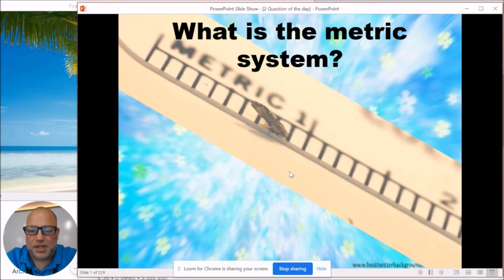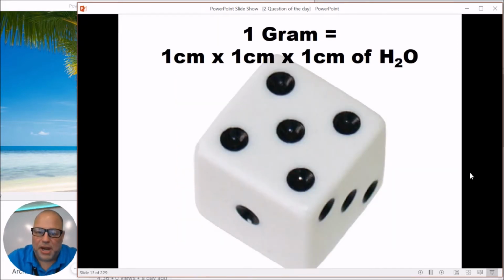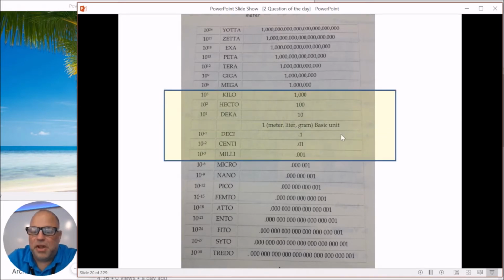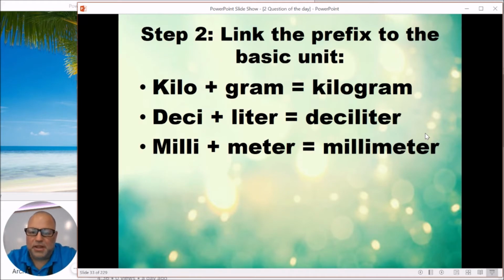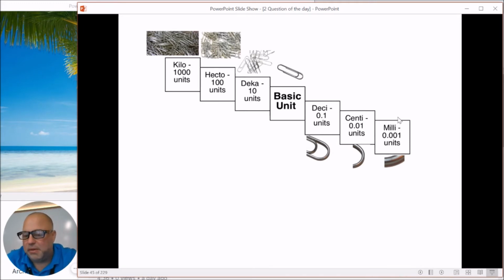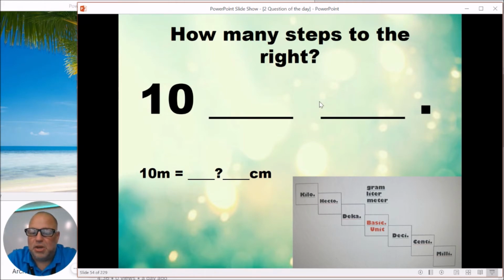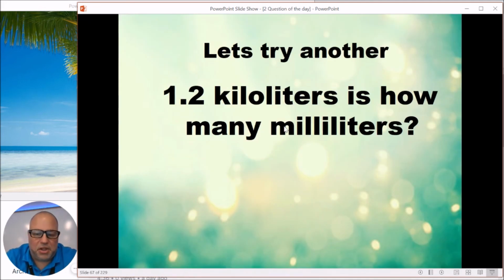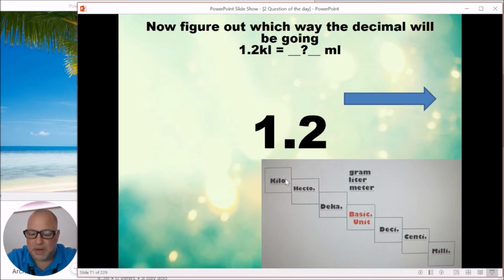Metric conversion lesson